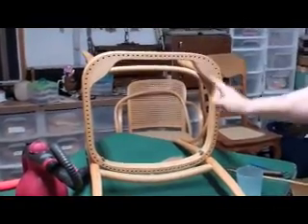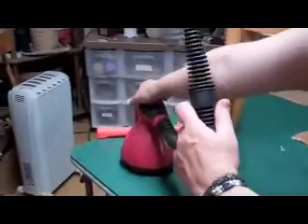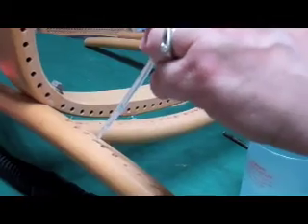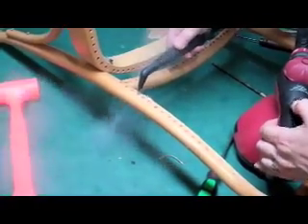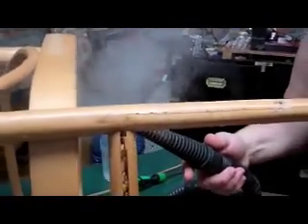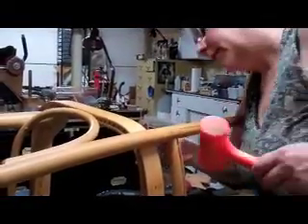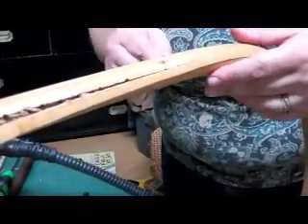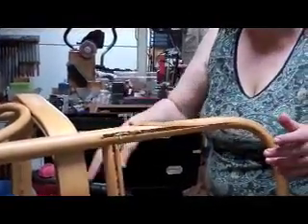Removing a caned chair Filler Spline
How to remove the filler spline from the back of a hand caned bentwood chair using steam.